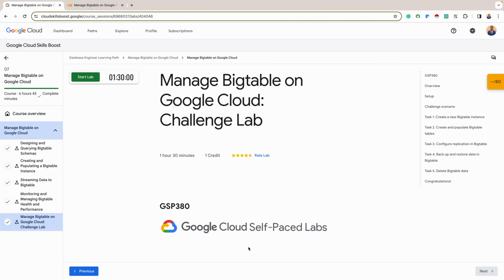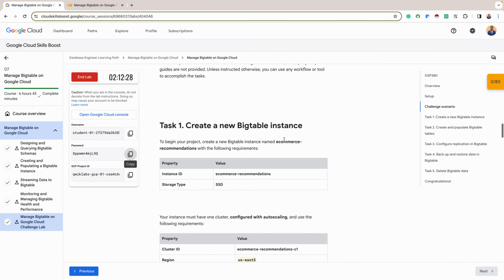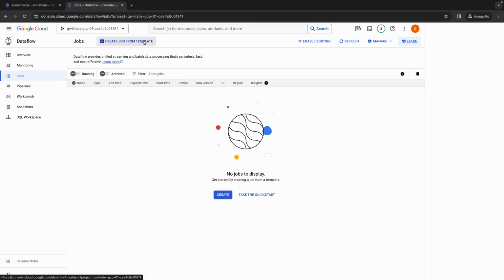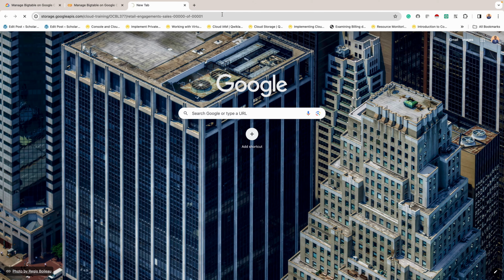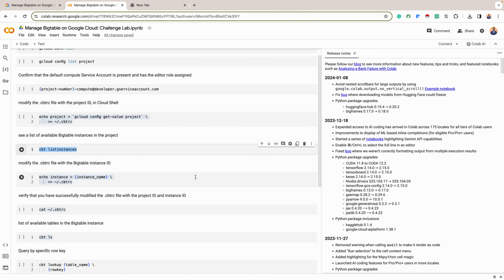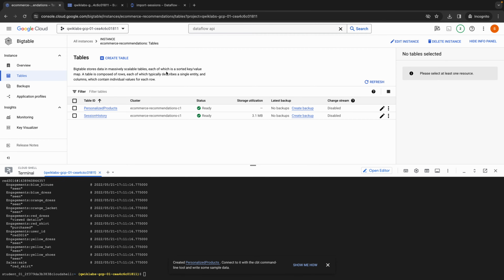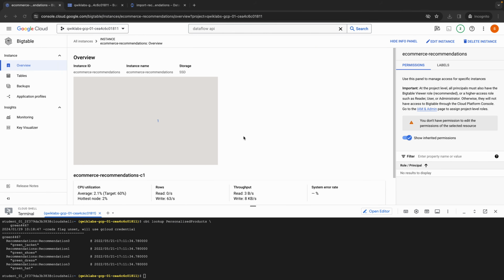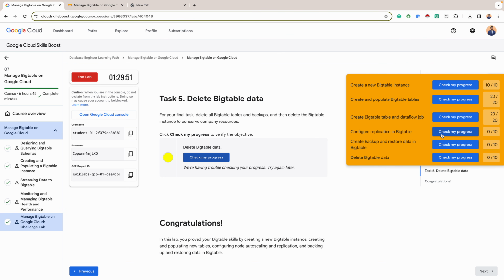Manage Bigtable on Google Cloud: Challenge Lab with Explanation | GSP380 | Cloud Skills Boost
Manage Bigtable on Google Cloud: Challenge Lab with Explanation | Qwiklabs | GSP380
| Cloud Skills Boost

Overview

"In this challenge lab, you are given a set number of tasks to perform. These have all been covered in the quest Manage Bigtable on Google Cloud. You will not be given step-by-step instructions, but you will be given certain directives which you must follow, such as the naming of certain resources, or some guidelines about how you should solve the problems.

The content of this challenge lab will be most applicable to Database Administrator who have been tasked with setting up a new BIgtable database for your company's telemetry dataset. This lab is designed to test the abilities of students who have completed the Manage Bigtable on Google Cloud quest."

In this lab, you learn how to perform the following tasks:
* Create a new Bigtable instance.
* Create and populate Bigtable tables.
* Query data in Bigtable.
* Configure node autoscaling and replication in Bigtable.
* Back up and restore data in Bigtable.
* Delete Bigtable data.

Welcome to Manage Bigtable on Google Cloud Playlist. Interested in learning how to create instances, design schemas, query data, and perform administrative tasks in Bigtable; Complete exercises related to monitoring Bigtable performance and configuring node autoscaling and replication.